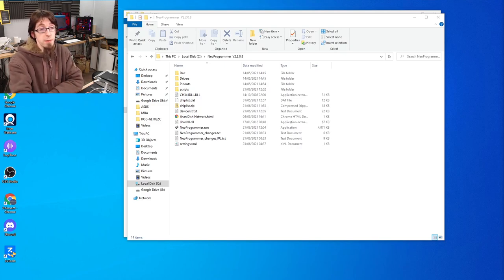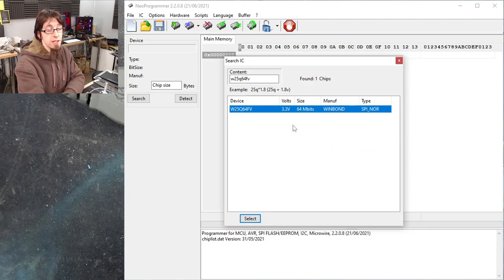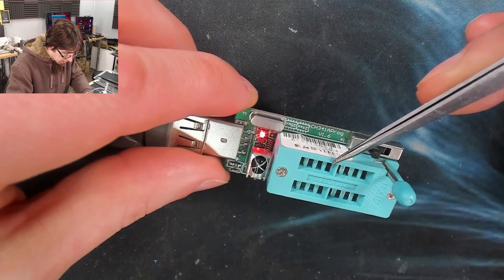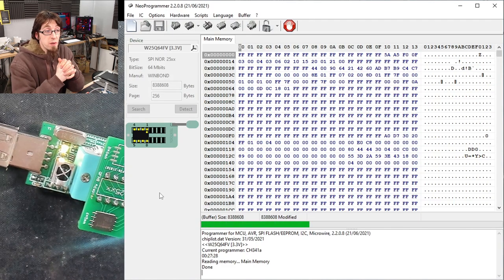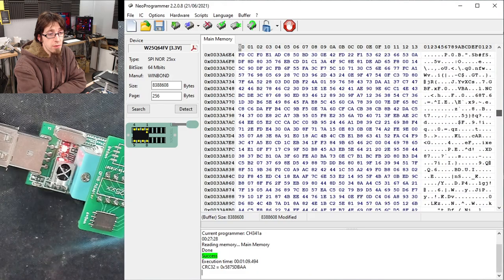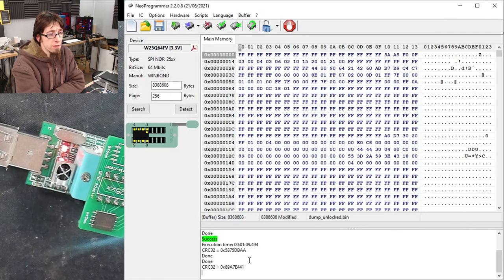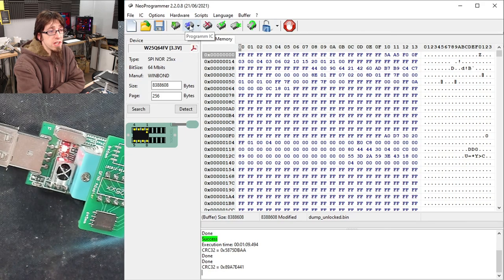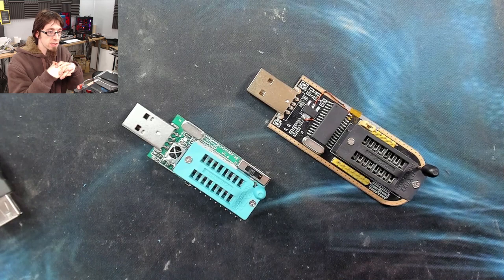CH341a v1.6 Review, No More Volt Mods! - LFC#297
CH341a v1.6

Chapters:
00:00 - Intro / Original CH341a
02:12 - What's in the packet
05:23 - v1.6 Volt Select Test
07:40 - Preparing a ROM chip
11:00 - Using NeoProgrammer
17:32 - Conclusion